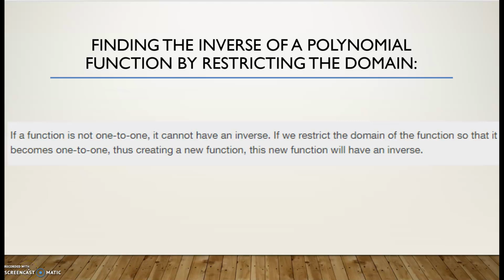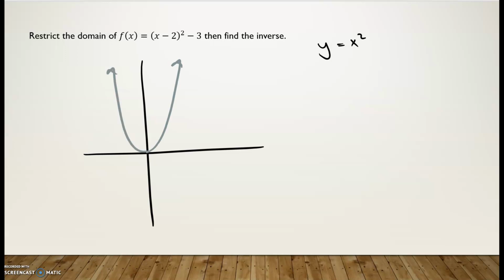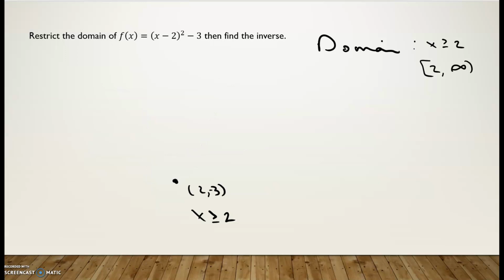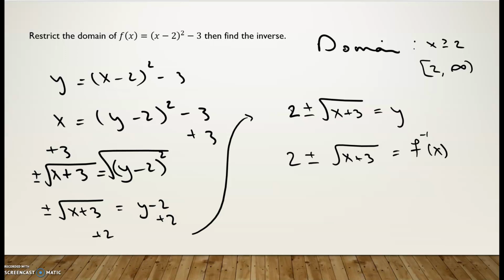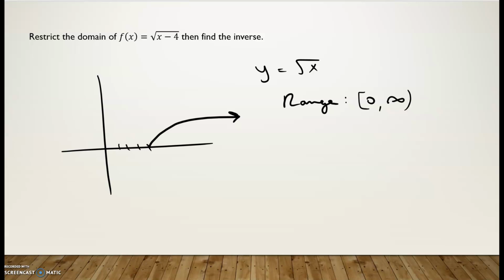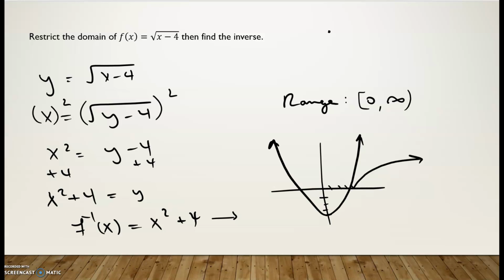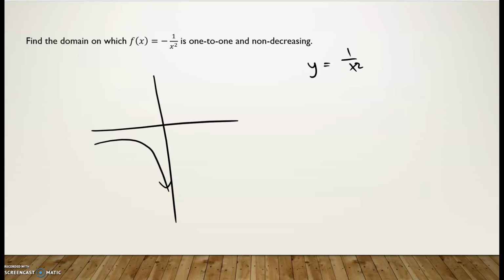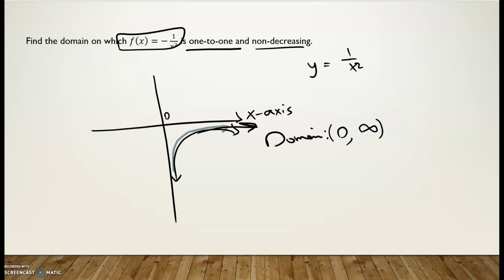Section 5.7 Part 2